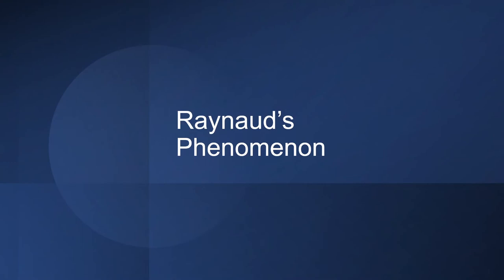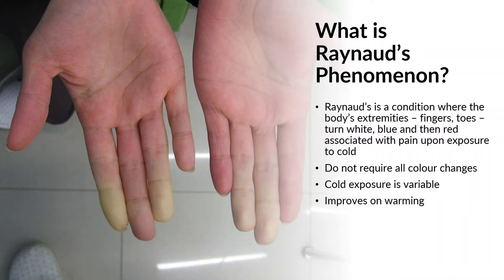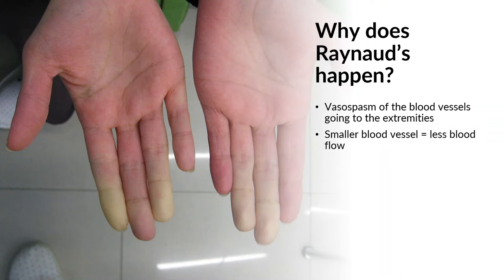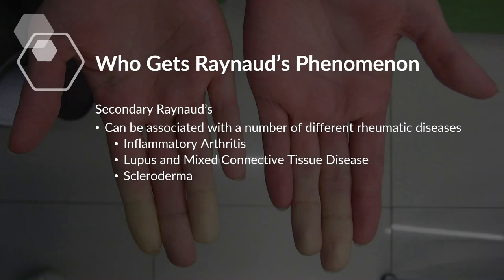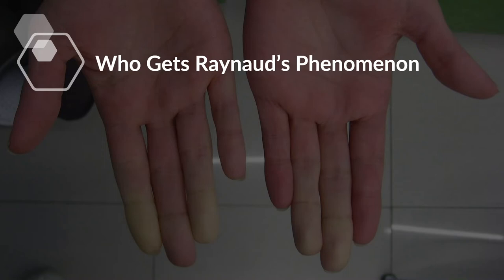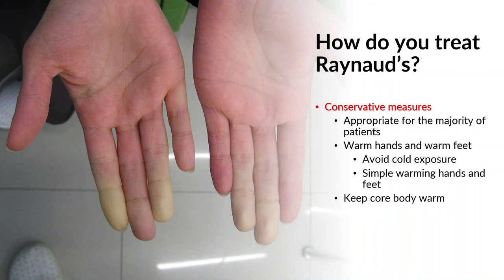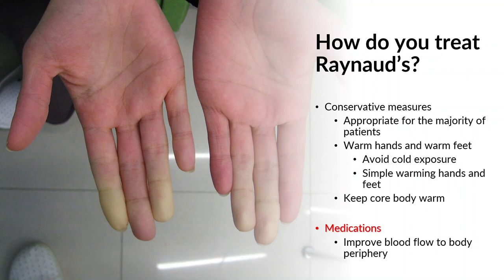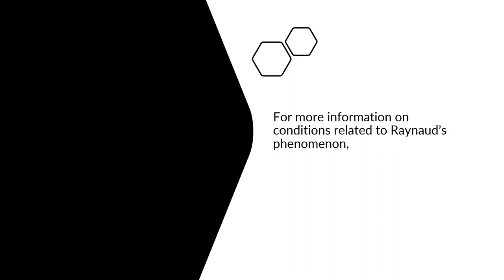Raynaud's Phenomenon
Raynaud's is a relatively common conditions where finger or toes can change color and become painful on cold exposure.  Watch our video to learn when this is not a concern, when it is, and how to manage it.